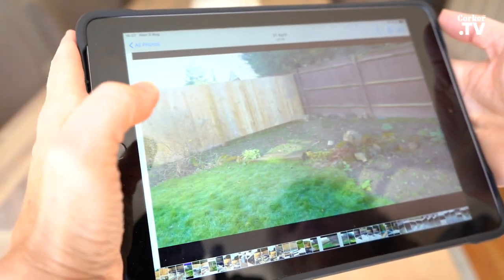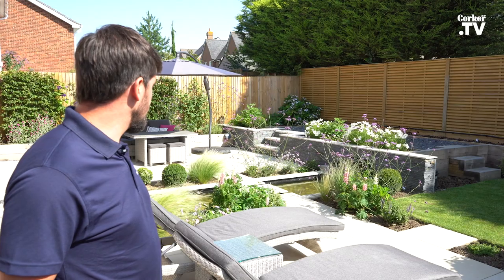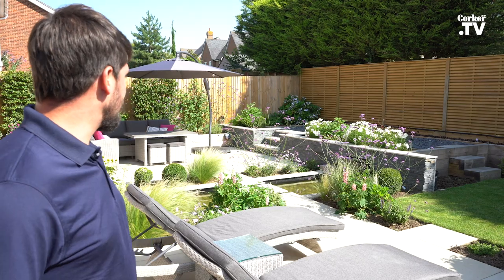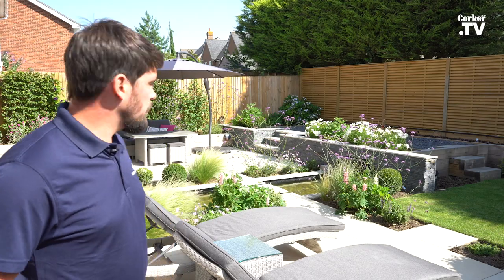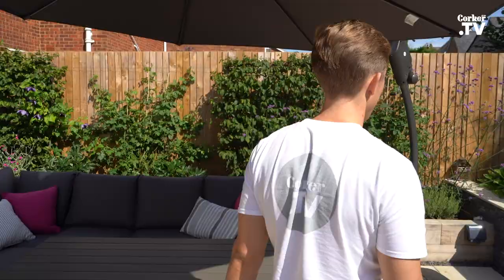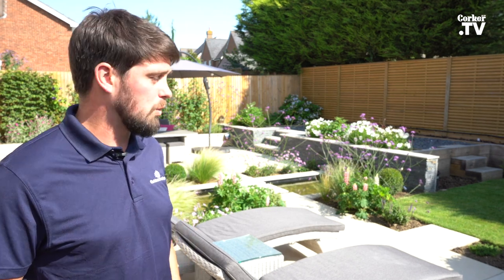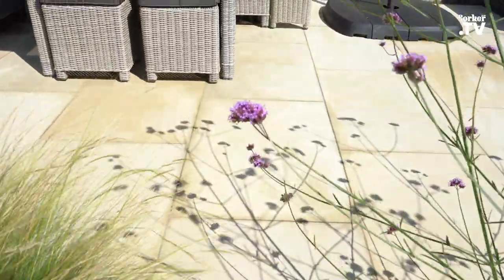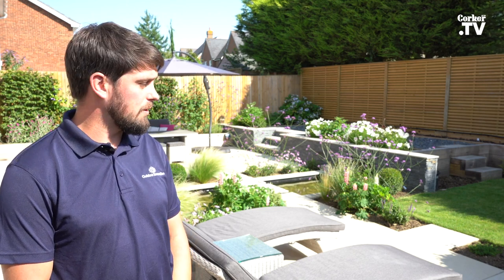Outdoor Innovation | Episode 5 | Corker TV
Corker TV is back with our latest episode...

In this episode we feature Jason Lardner owner of Outdoor Innovation who recently completed a garden makeover in Maidstone, Kent.

We hope you enjoy & please don't hesitate to contact Jason if you want to make your garden a CORKER!